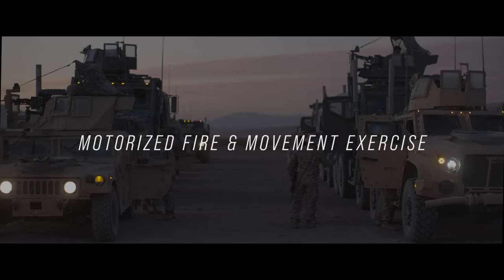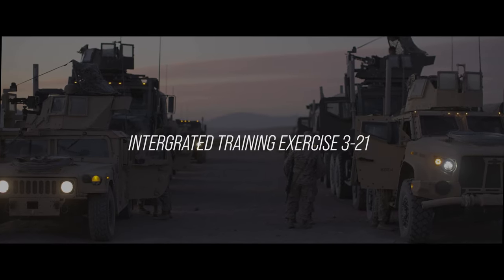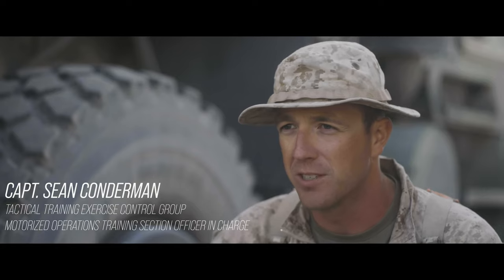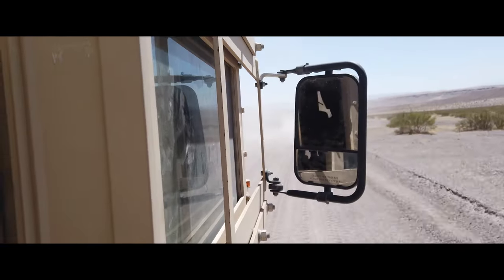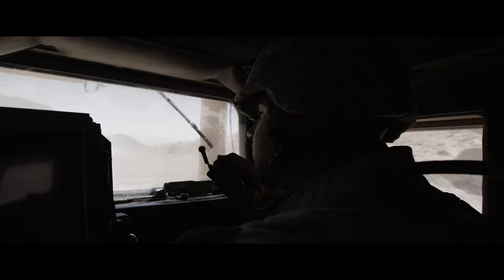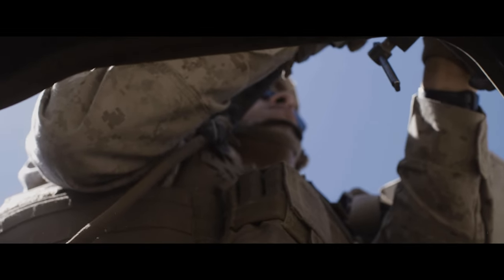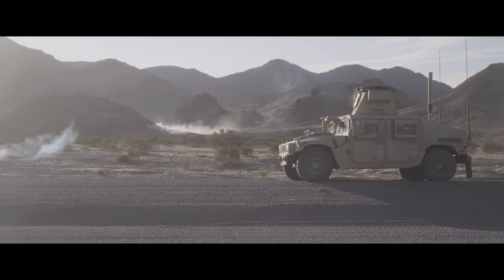The Motorized Fire & Movement Exercise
TWENTYNINE PALMS, CA, UNITED STATES
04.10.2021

U.S. Marines with various units conduct the Motorized Fire and Movement Exercise, a sub event of Integrated Training Exercise 3-21 at Marine Corps Air Ground Combat Center, Twentynine Palms, California, April 9 to April 10, 2021. The purpose of ITX is to create a challenging, realistic training environment that produces combat-ready forces capable of operating as a Marine Air Ground Task Force. (U.S. Marine Corps video by Lance Cpl. Shane T. Beaubien and Lance Cpl. Colton Brownlee)

Film Credits: Video by Lance Cpl. Shane Beaubien and Lance Cpl. Colton Brownlee
Marine Corps Air Ground Combat Center, Twentynine Palms